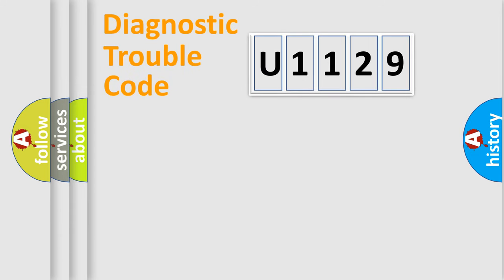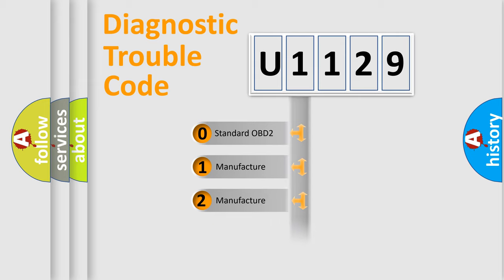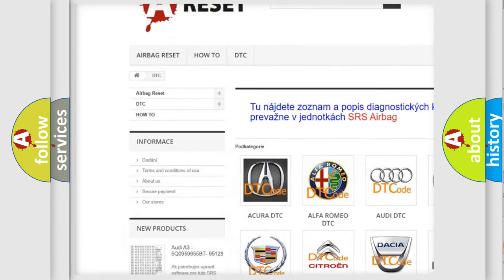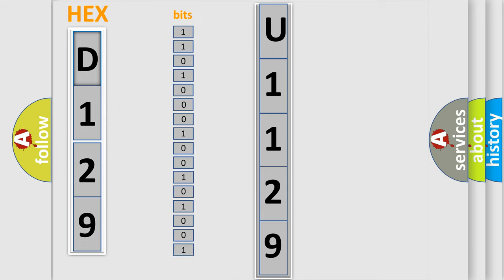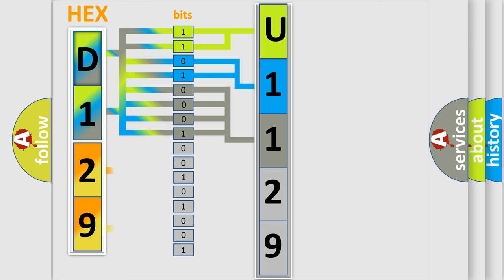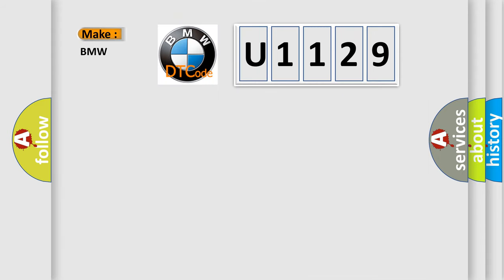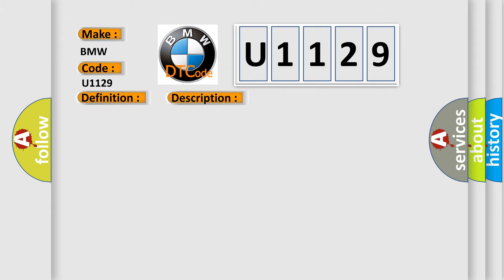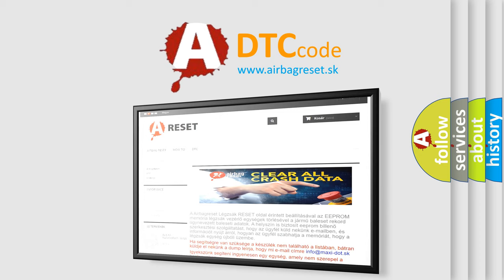DTC BMW U1129 Short Explanation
Contents:
0:21 Basic DTC analysis according to OBD2 protocol standard.
1:48 Insight into programming
2:58 A diagnostically understandable description of the Diagnostic Trouble Code
3:05 Basic error definition

Make:
BMW
Code:
U1129
Definition:
Lost Communication With Reverse Status
Description:
Cause:
DME has failed
Terminal resistance for CAN-bus are faulty